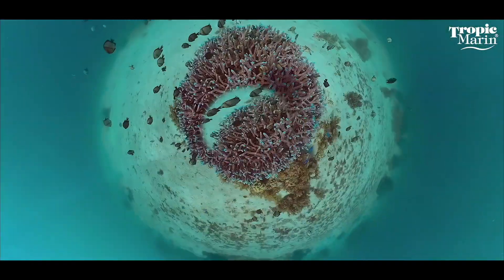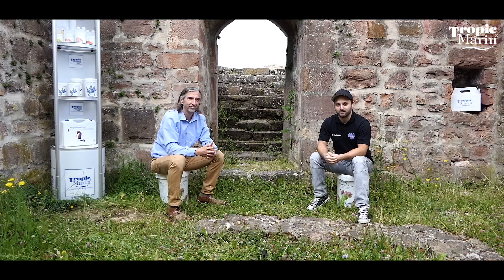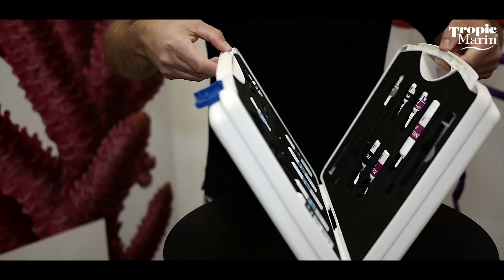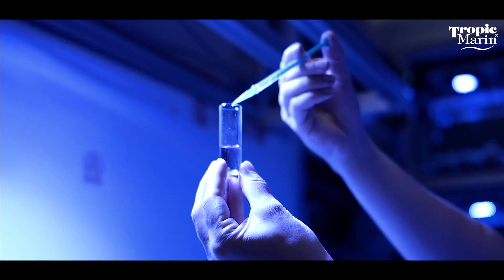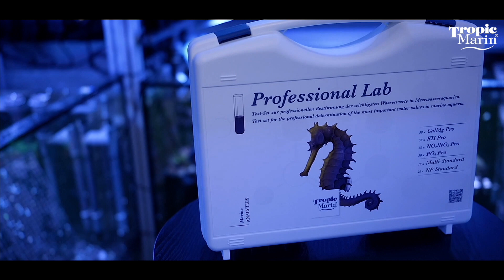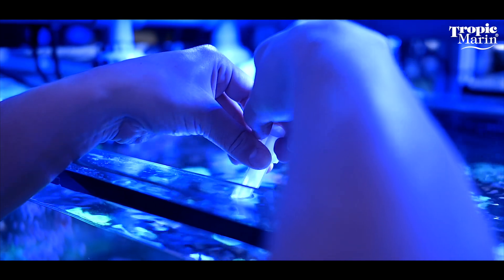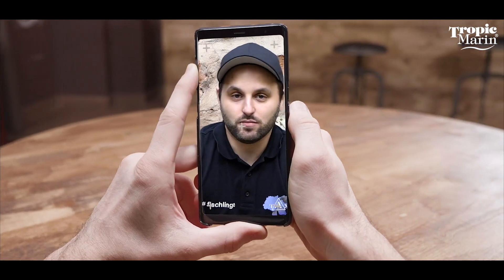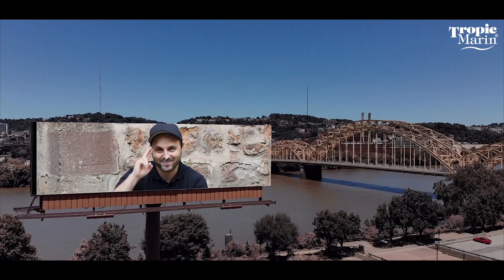Tropic Marin Professional Lab - EN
The high-precision professional water tests of Tropic Marin are now available as a set in a handy and stable case. With the Tropic Marin Professional Lab the following water values can be determined professionally: Calcium, magnesium, carbonate hardness, nitrite, nitrate and phosphate. Reference solutions for checking the reagents are also included. The individual tests and their accessories are well sorted and labelled in the case so that no mix-ups can occur. Refill packs can be purchased for used tests, so that nothing stands in the way of long use.